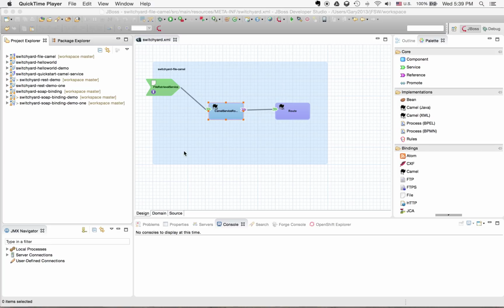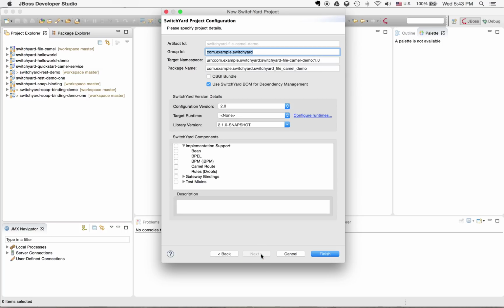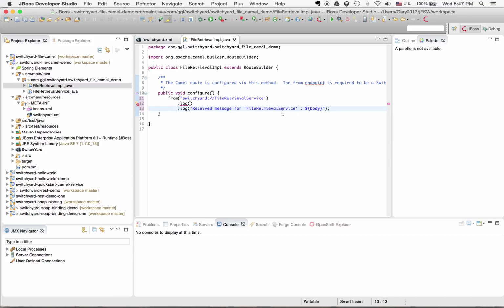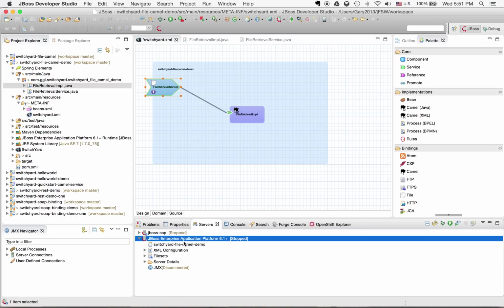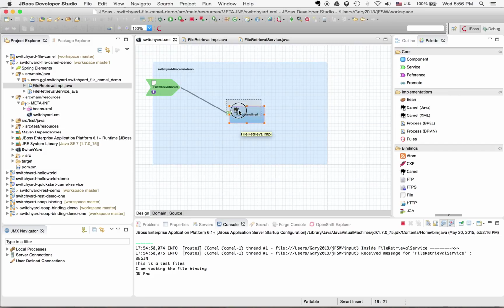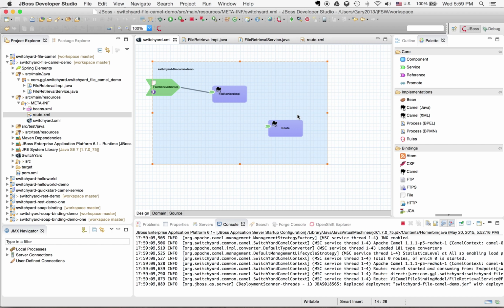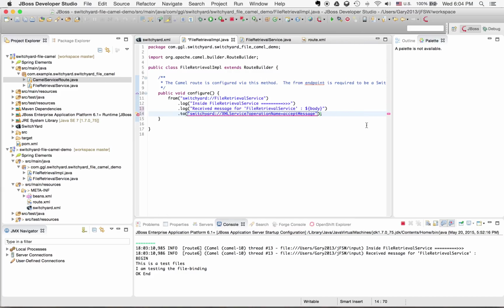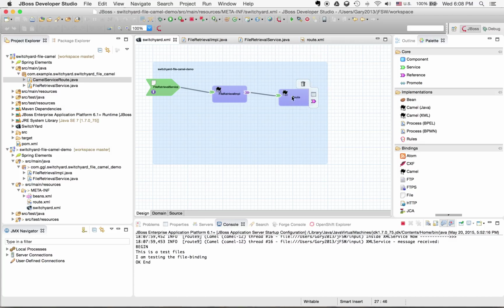JBoss FSW Switchyard Tutorial 4 - Camel Routing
This video session covers the basic about building camel route with Switchyard. The use case is that the process will pick up file and process it in JavaDSL, then forward the message to another route, which is XMLDSL.